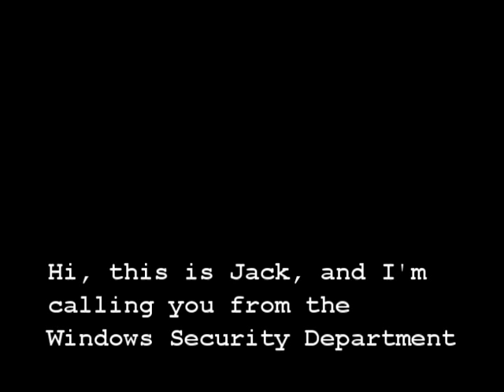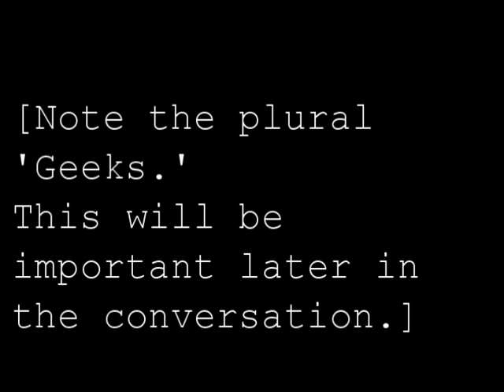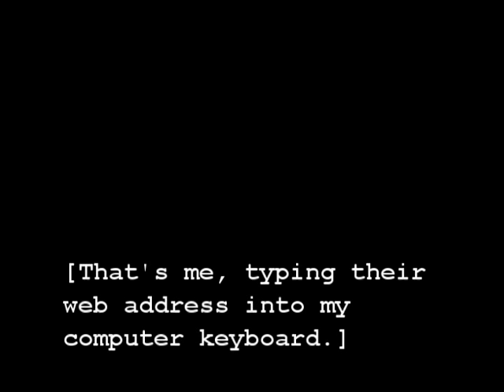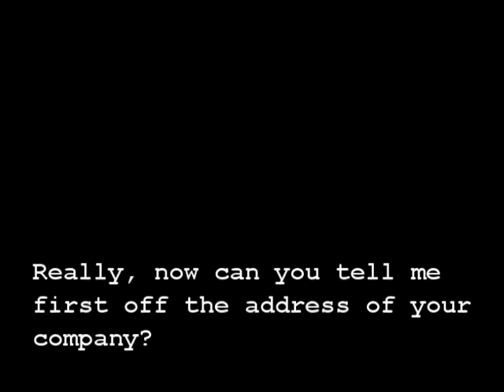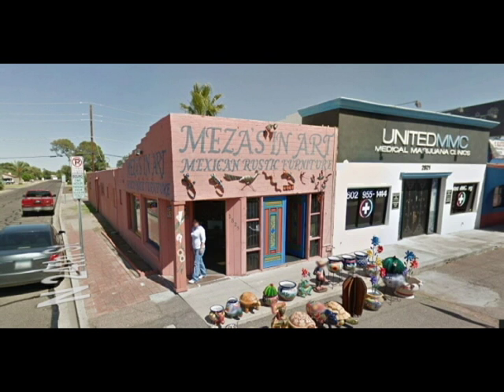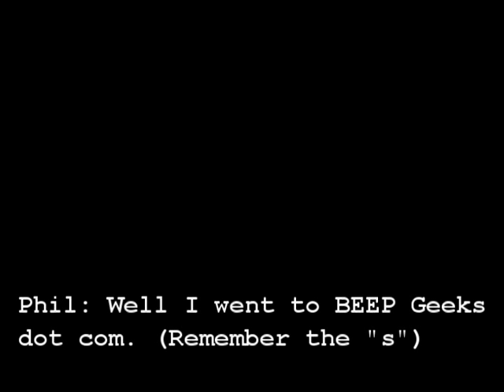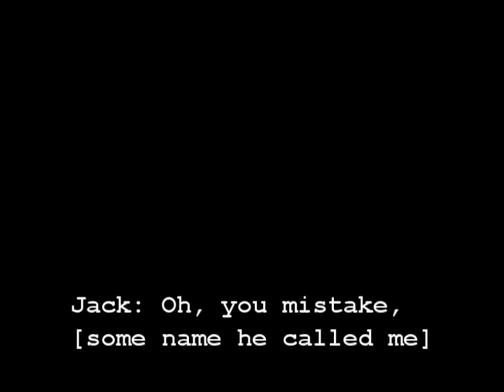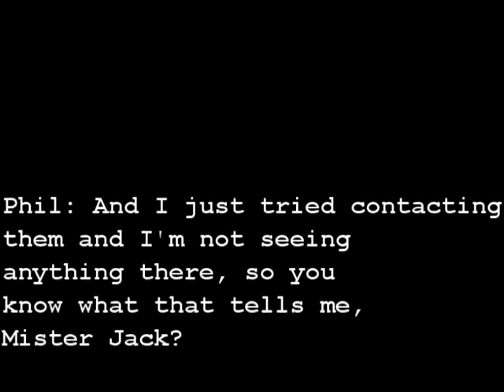GeekDotCom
My conversation on the phone with someone attempting to hack my PC.